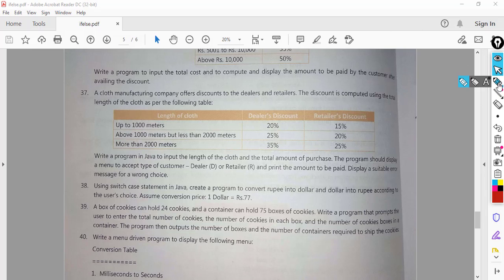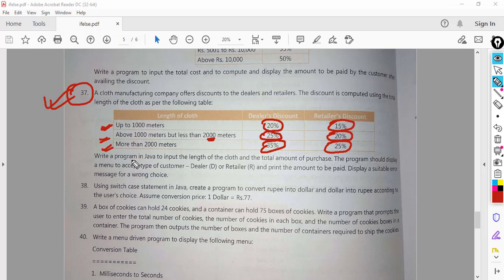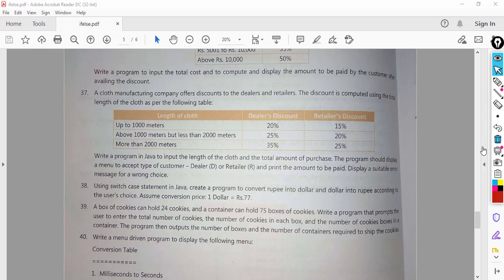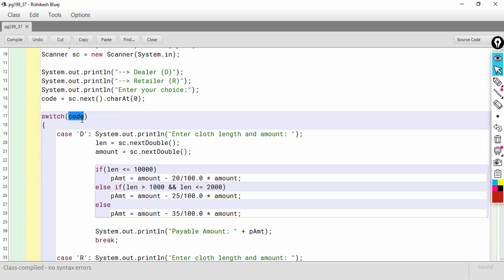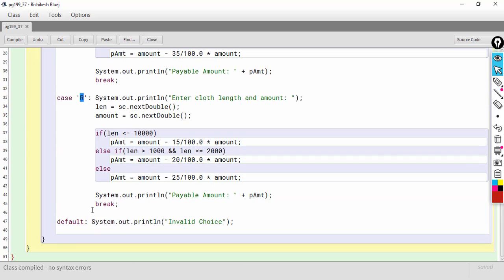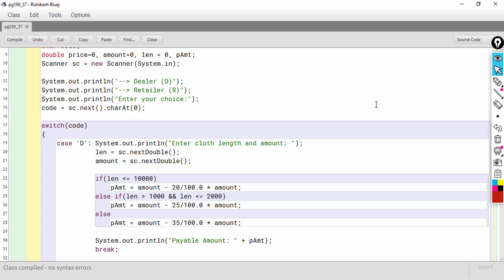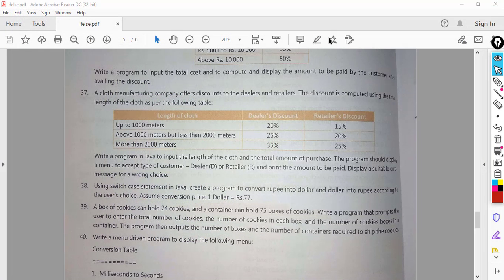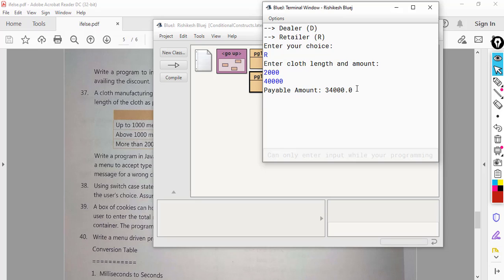Conditional Construct Questions | Part 4